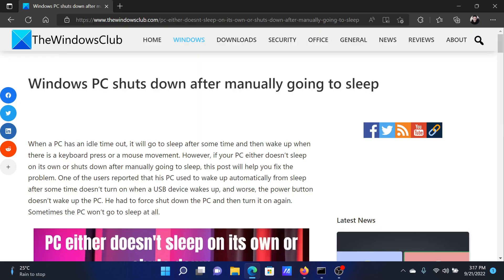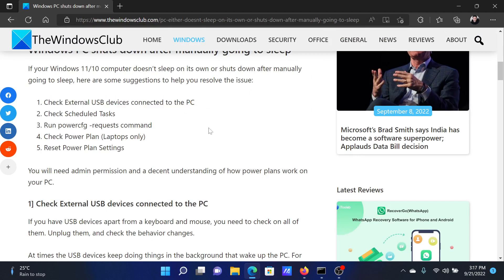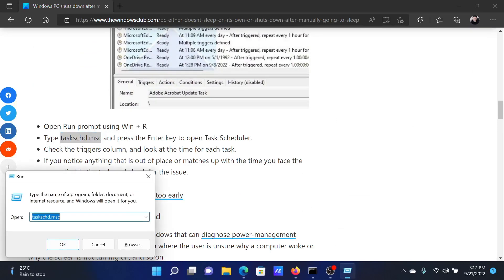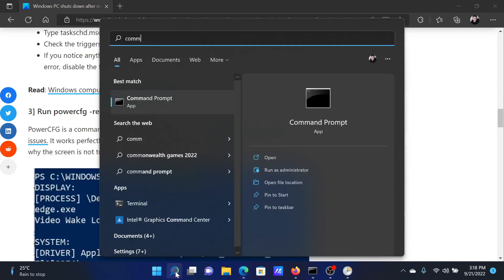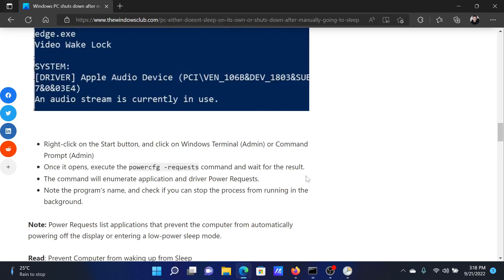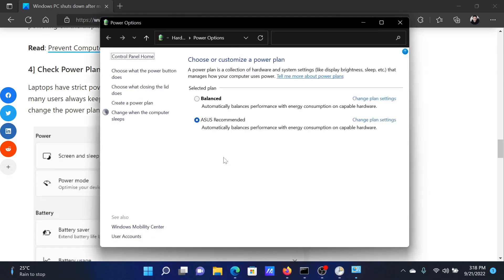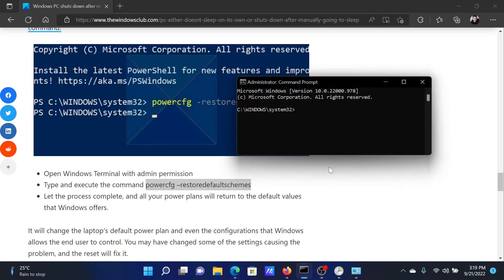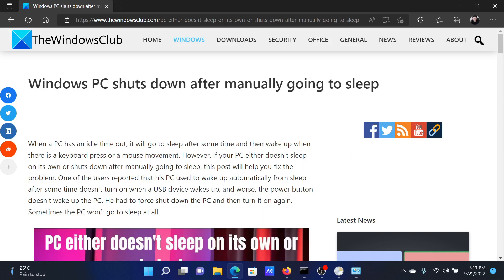Windows PC shuts down after manually going to sleep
When a PC has an idle time out, it will go to sleep after some time and then wake up when there is a keyboard press or a mouse movement. However, if your PC either doesn’t sleep on its own or shuts down after manually going to sleep, this post will help you fix the problem. One of the users reported that his PC used to wake up automatically from sleep after some time doesn’t turn on when a USB device wakes up, and worse, the power button doesn’t wake up the PC. He had to force shut down the PC and then turn it on again. Sometimes the PC won’t go to sleep at all.

If your Windows 11/10 computer doesn’t sleep on its own or shuts down after manually going to sleep, here are some suggestions to help you resolve the issue:

1] Check External USB devices connected to the PC

2] Check Scheduled Tasks

3] Run powercfg -requests command

4] Check Power Plan (Laptops only)

5] Reset Power Plan Settings

Timecodes:
0:00 Intro
0:21 Check for external USB devices
0:33 Check scheduled tasks
0:59 Run a command in CMD
1:29 Check power plans on your laptop
1:50 Reset power plans